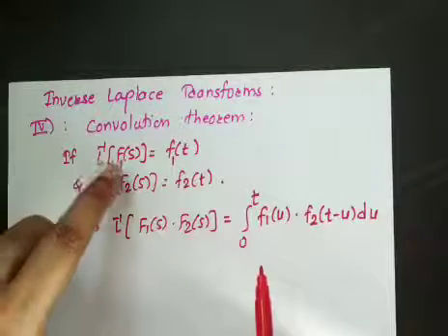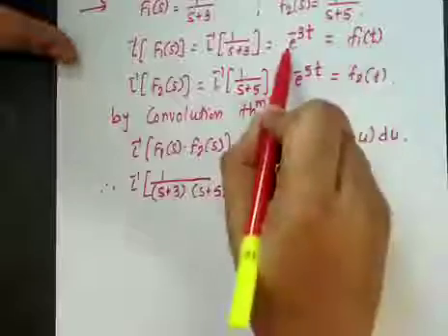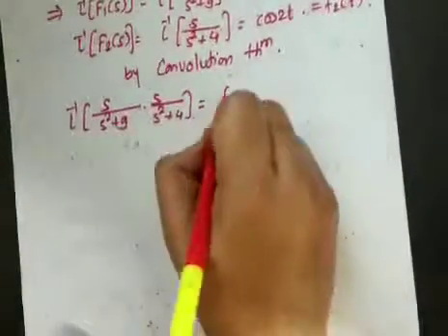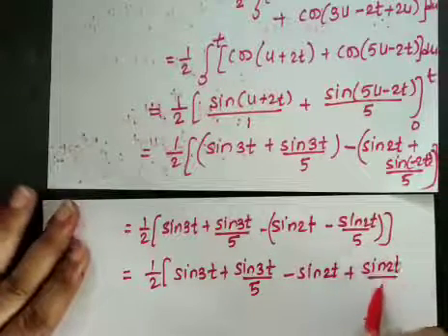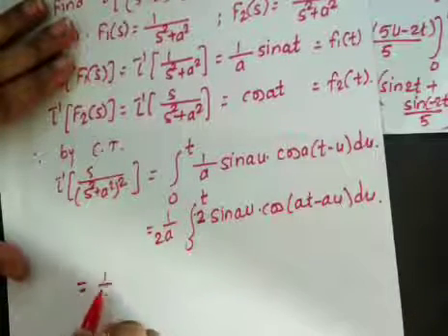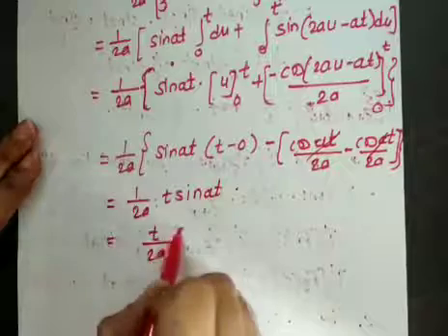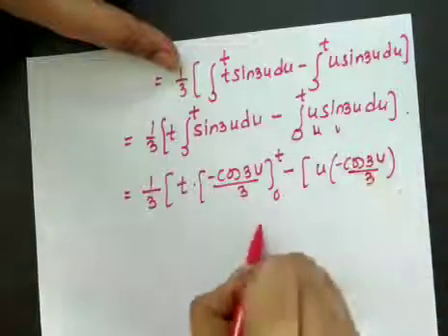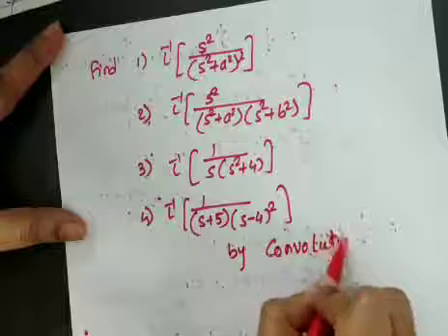Convolution theorem to find Inverse Laplace Transforms